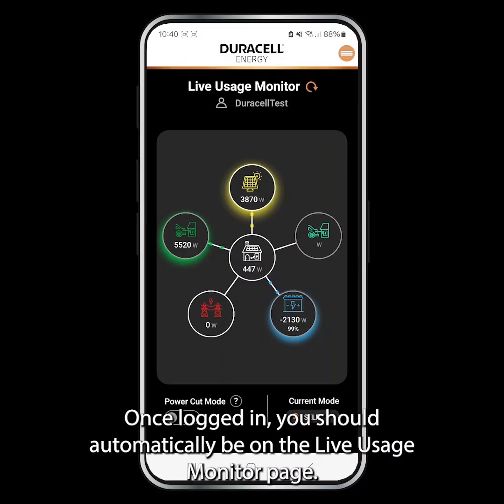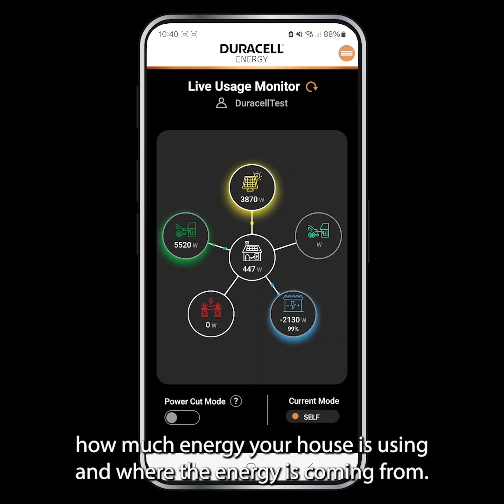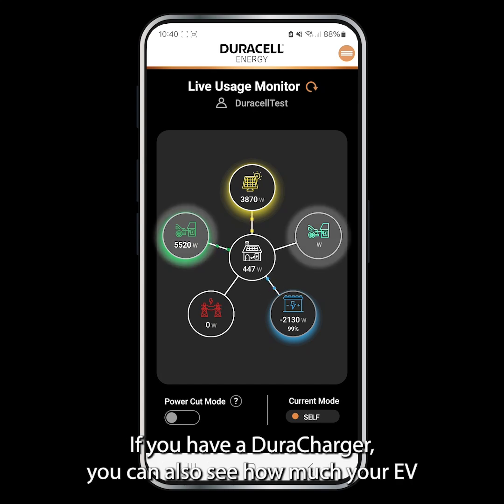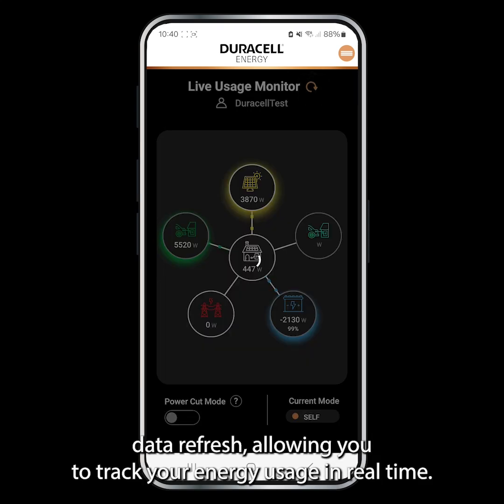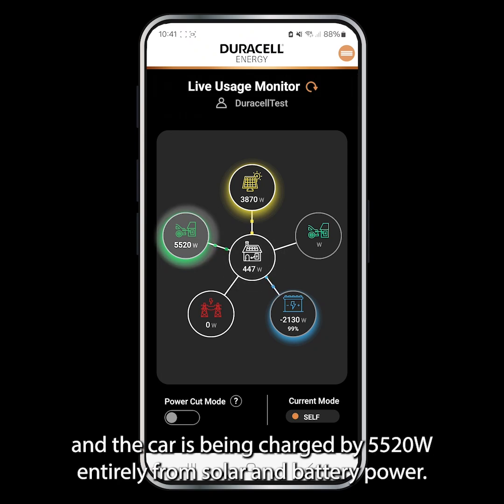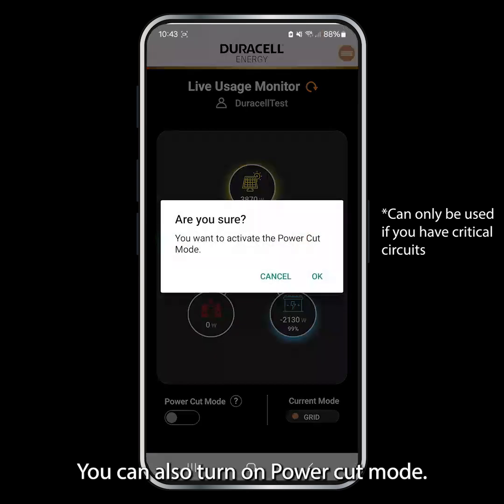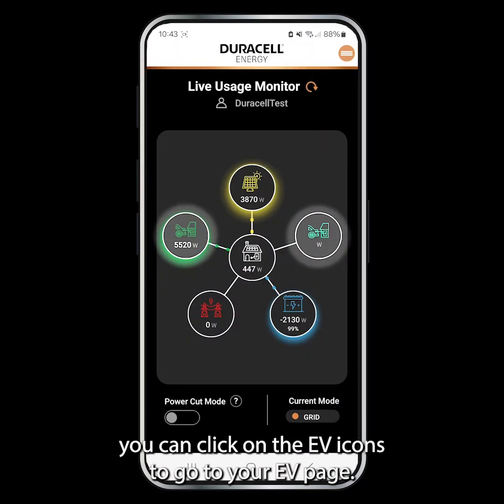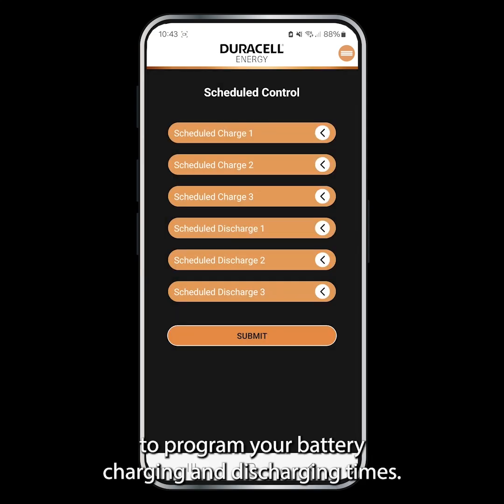The Duracell Energy App | Live Usage Monitor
How to Access 'Live Usage Monitor'​

From the navigation menu, select 'Live Usage Monitor'.​

Here, you'll get a quick snapshot of: ​

How much energy your house is using and the source of that energy.​

The direction of energy flow, indicated by the small circles (showing whether energy is going to or from the house).​

If you have an EV, you can also monitor its charging status.​

To view the latest live usage, simply click the 'Refresh' button.​

You can also turn on 'Power Cut Mode' in anticipation of a power cut.​